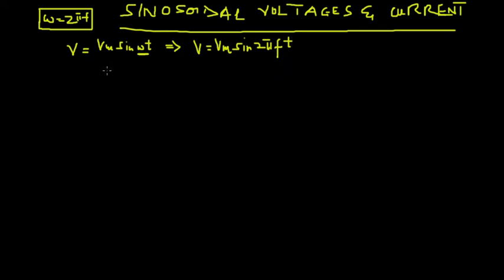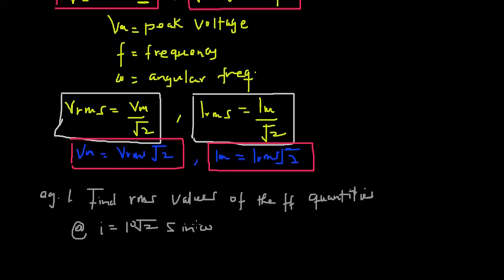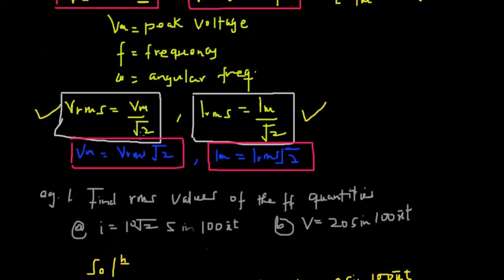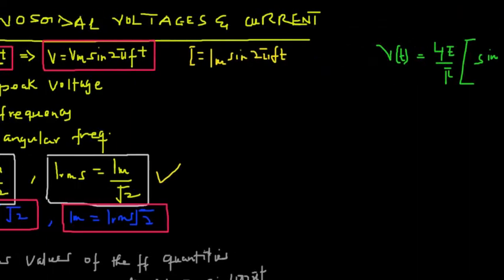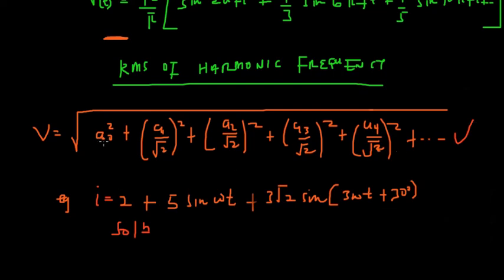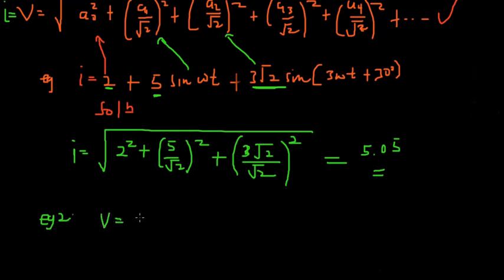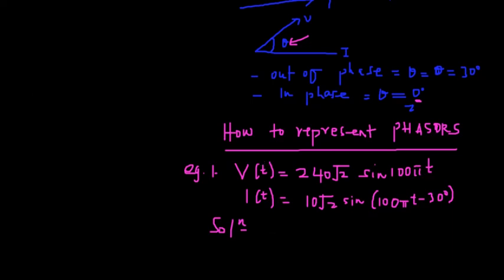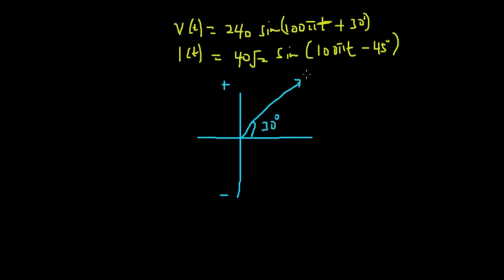3 SECRET TRICKS YOU NEED TO KNOW| SINUSOIDAL AC CIRCUITS| HARMONICS & PHASORS(SOLVED EXAMPLES)knust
In this Electrical Engineering and Applied Electricity Tutorial video, we will learn how to simply calculate Sinusoidal AC currents and voltages with simple calculation tricks.
We will also learn how to calculate HARMONICS and PHASORS.
This video contains plenty of examples and practice problems.